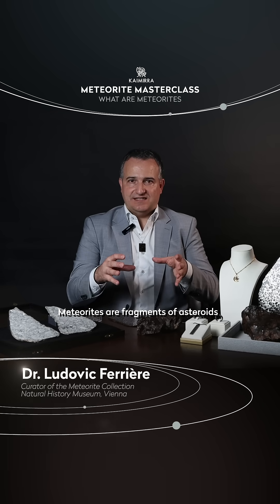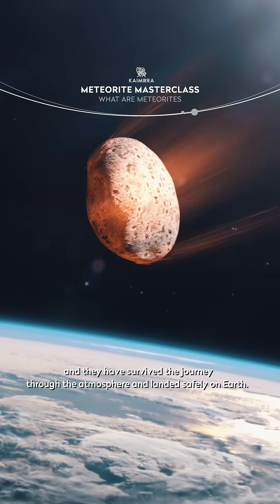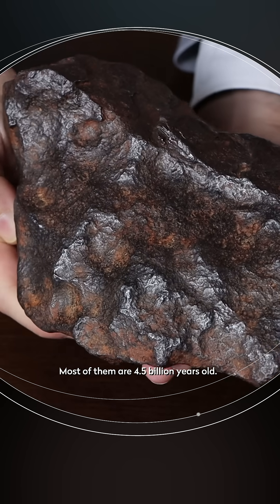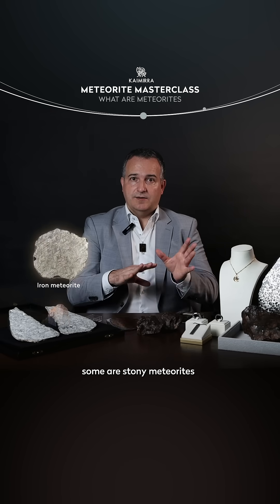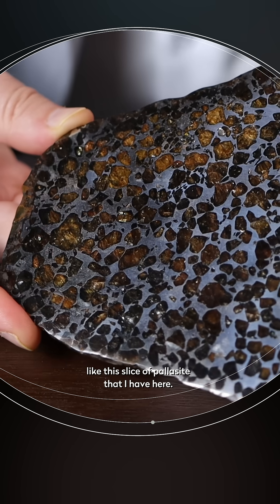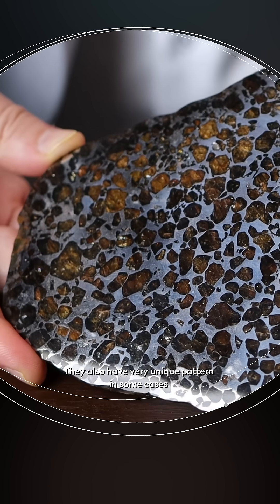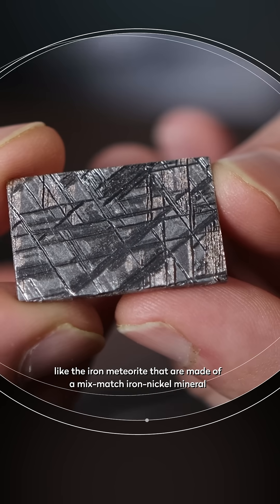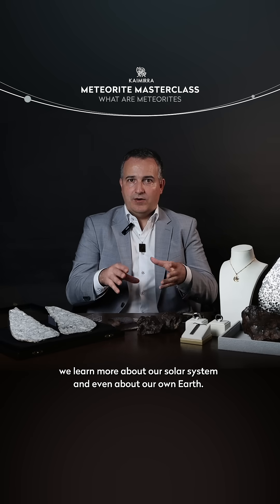Meteorite Masterclass Ep01: What are Meteorites?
Meteorites are so much more than just rocks from space. Join us for Episode 1 of Meteorites Masterclass where we break down what a meteorite really is. When it comes to meteorites, we’re kind of the experts. 😉

From space to Earth, now forever yours.